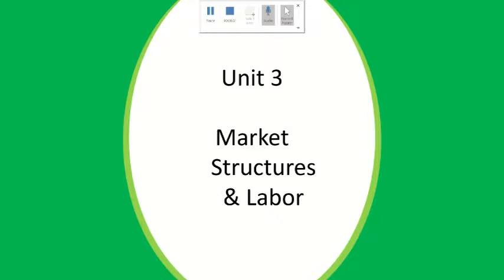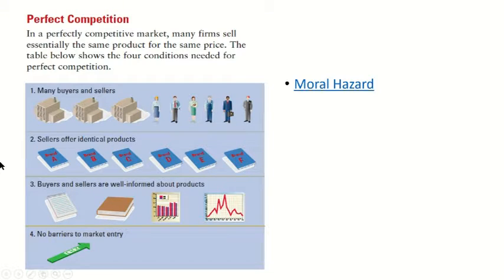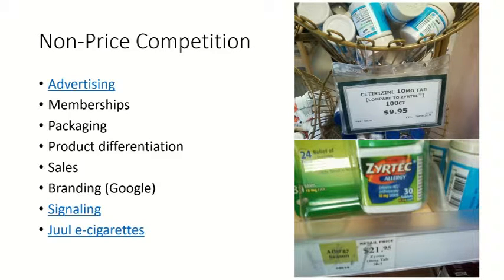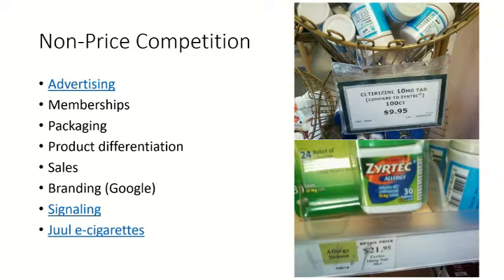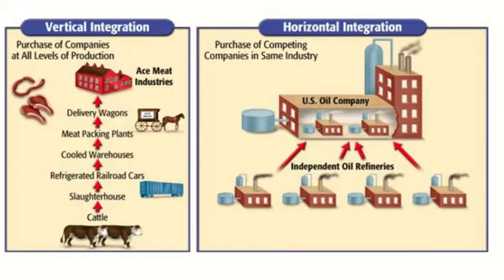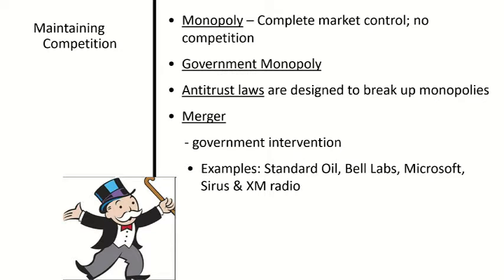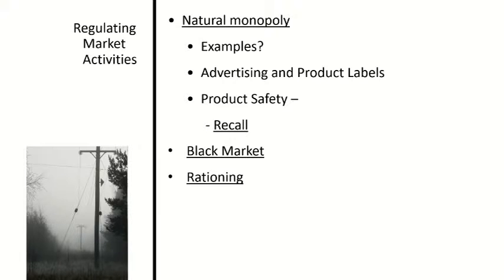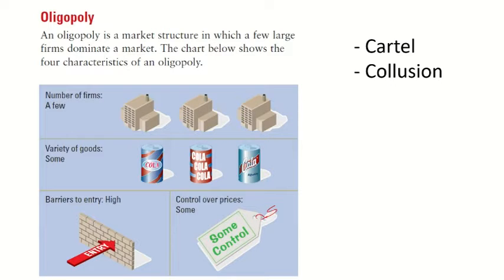Econ unit3 1 1